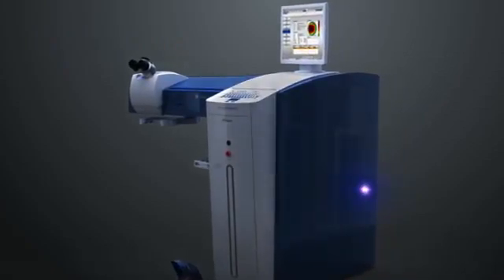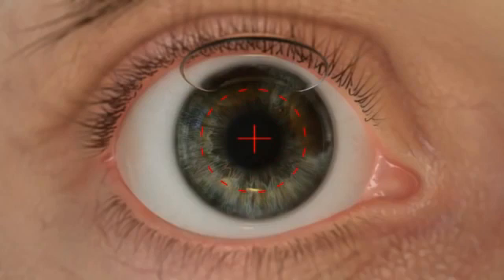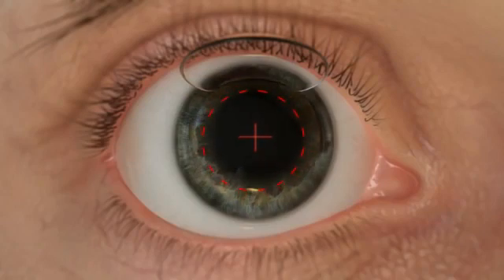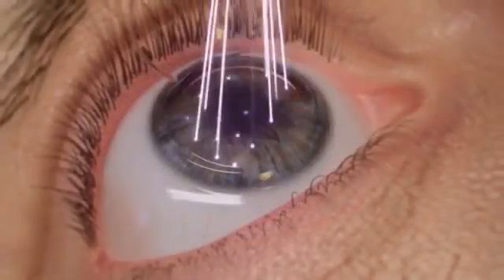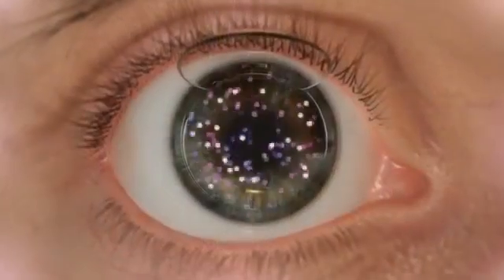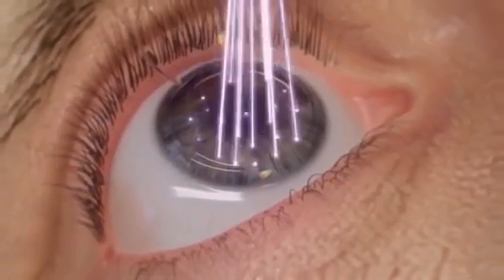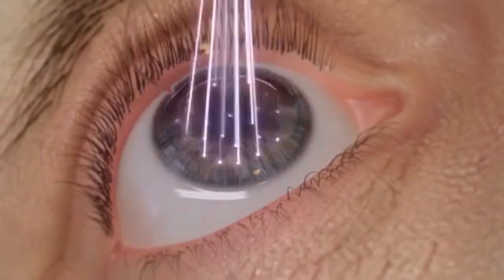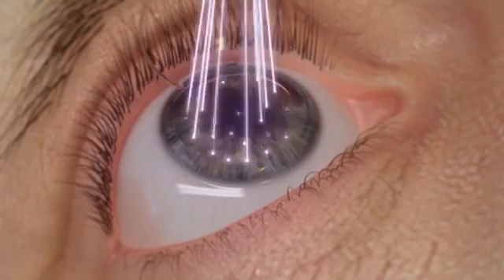WaveLight EX500 Excimer Laser 640x3601 MOV